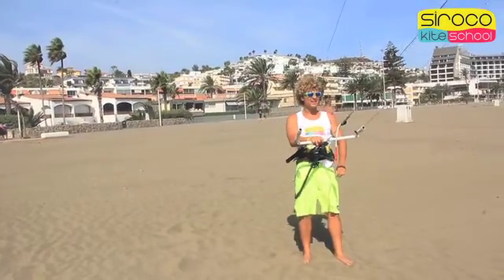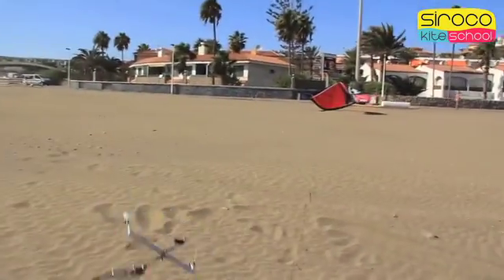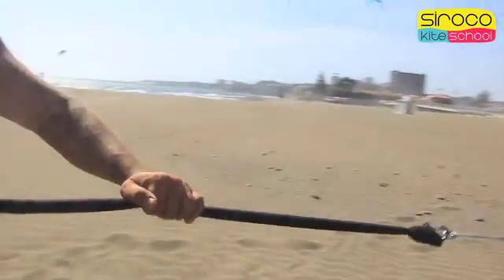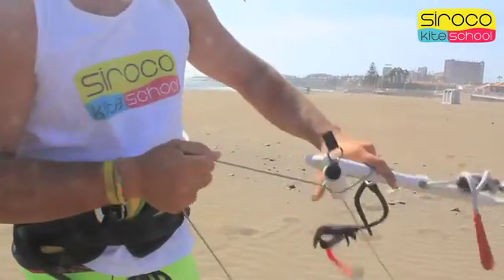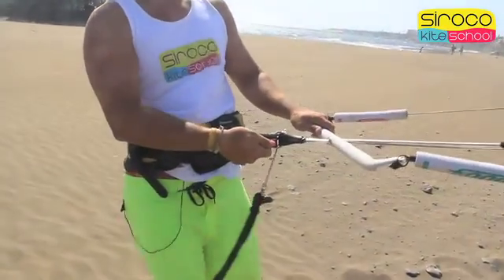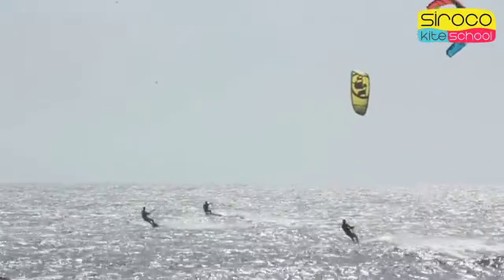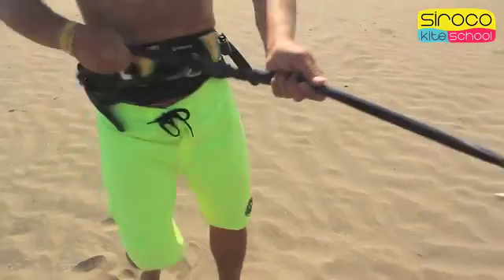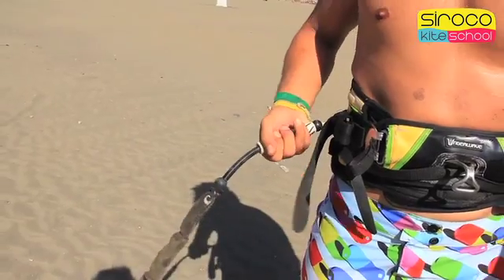6 Safety measures